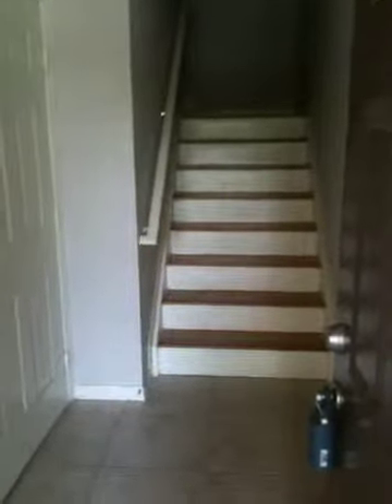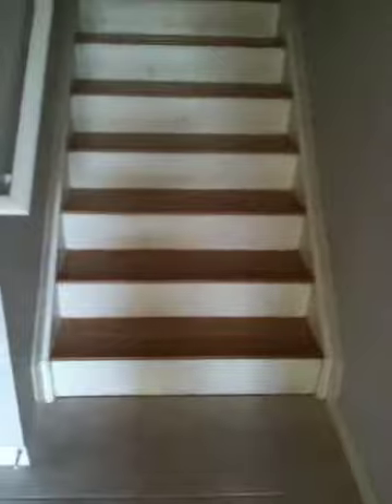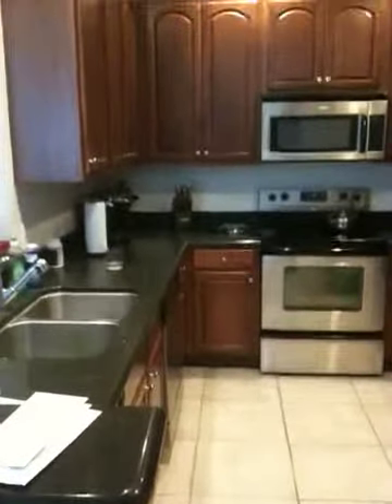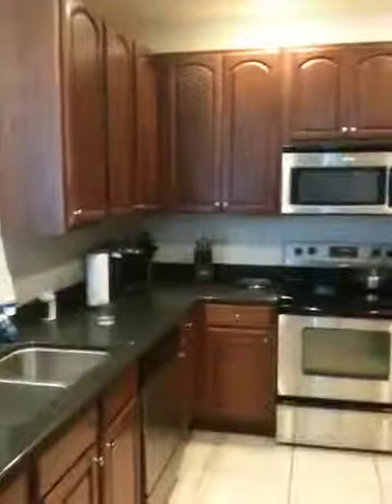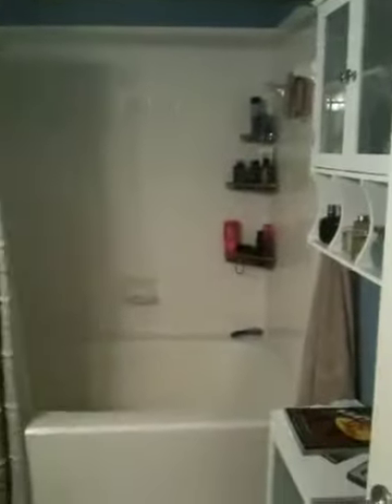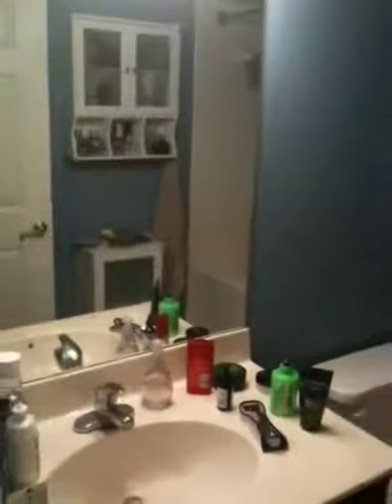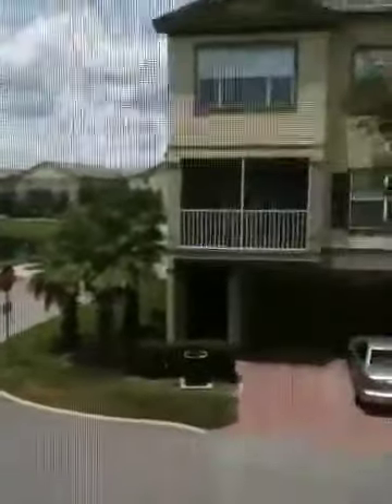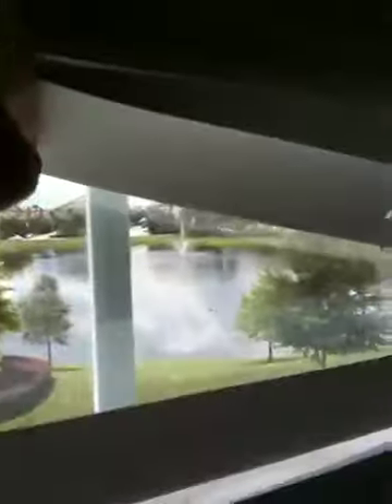Inside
2316 grand central